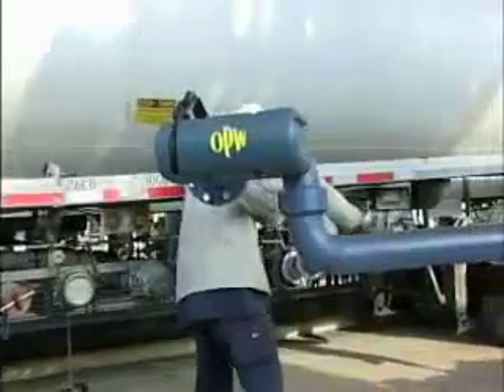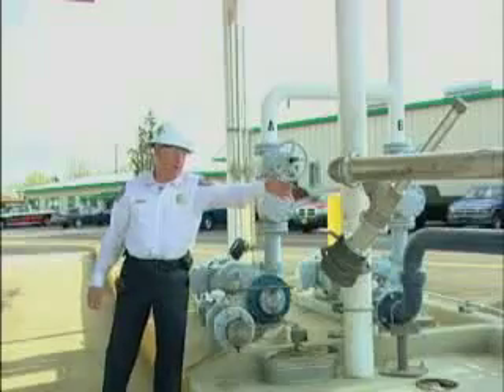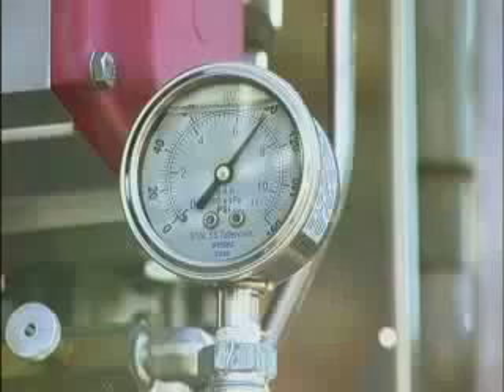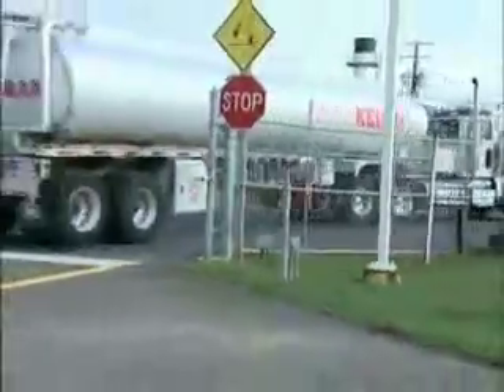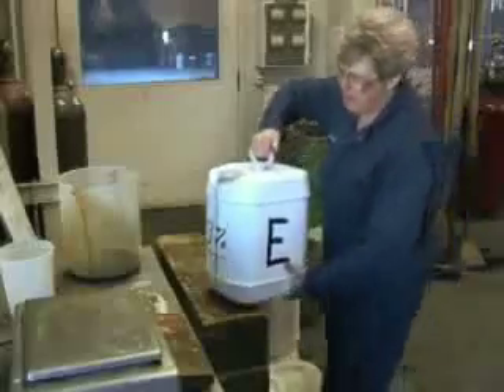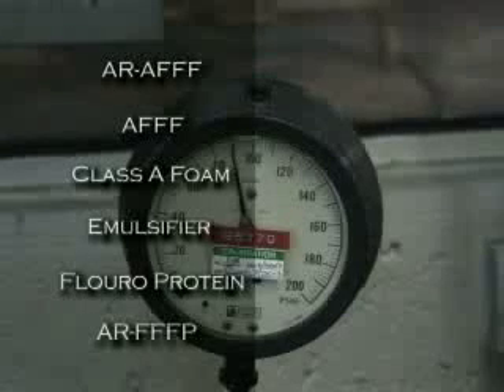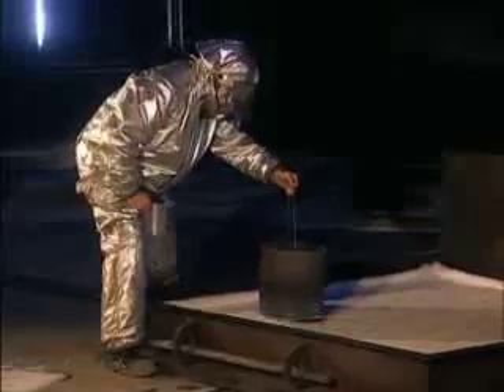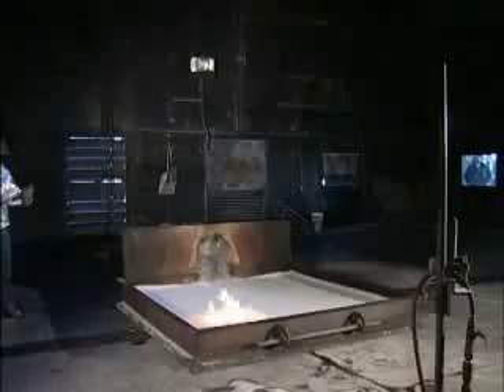Responding To Ethanol Incidents - Part 1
Responding to ethanol incidents for the emergency responder - Part I